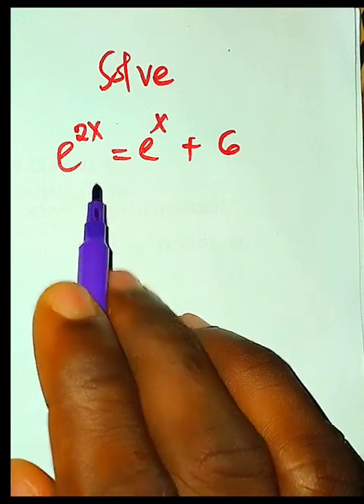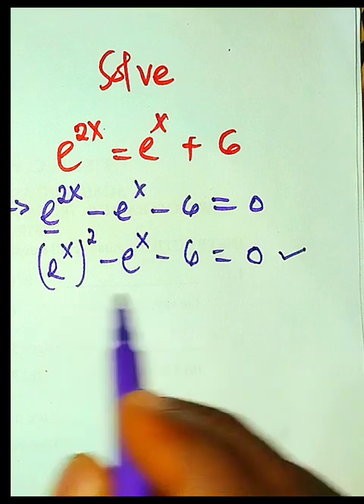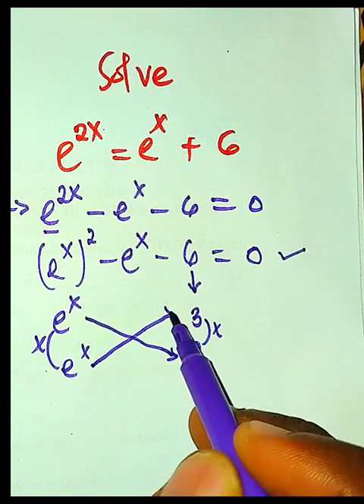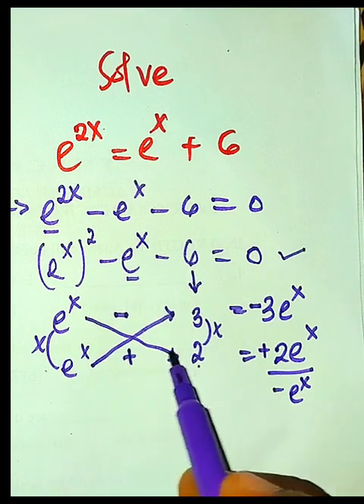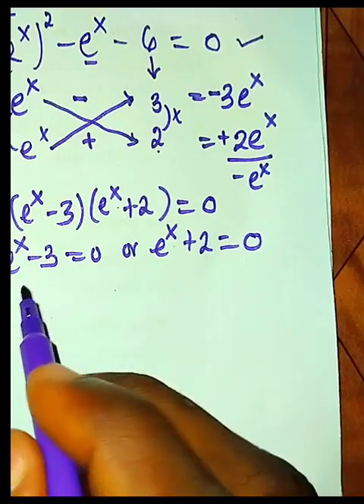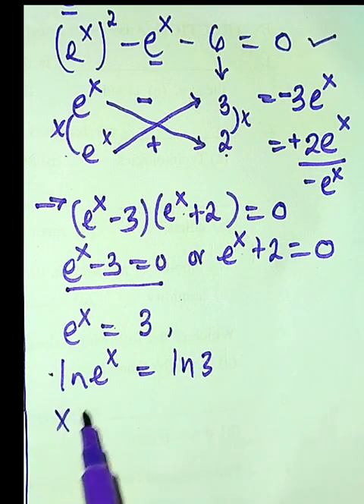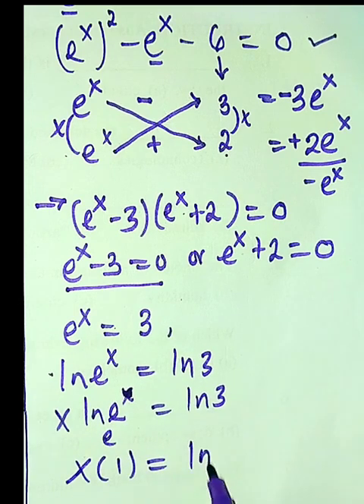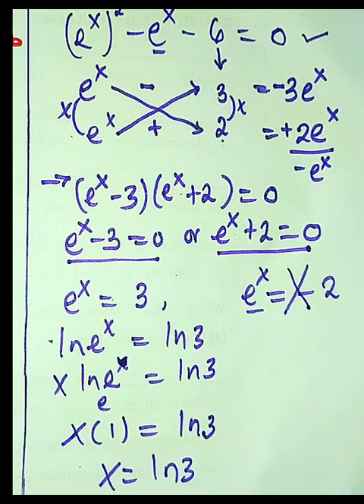Solving for a beautiful Exponential equation|diving into the world of exponential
We dive in to the world of exponential. We solve for this beautiful and nice looking Exponential equation. @ShittuMathematicsClass01